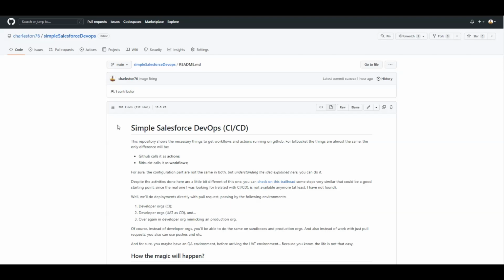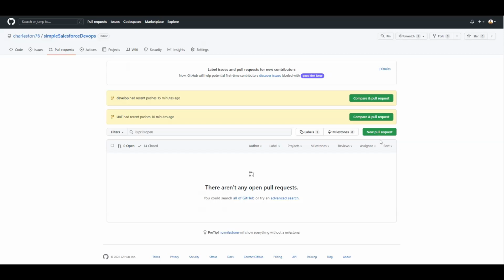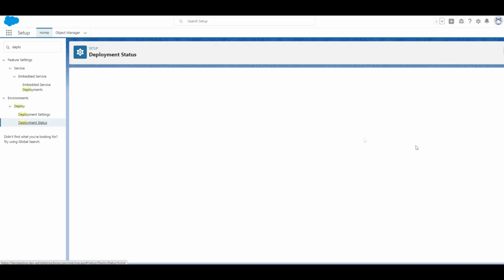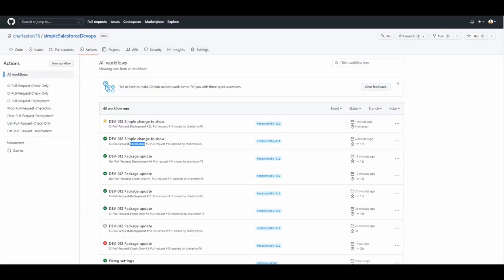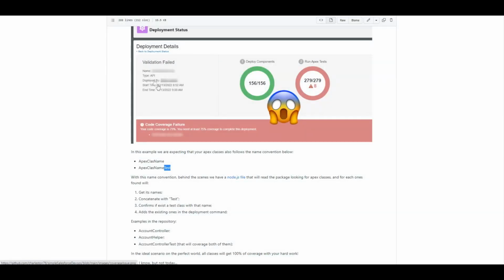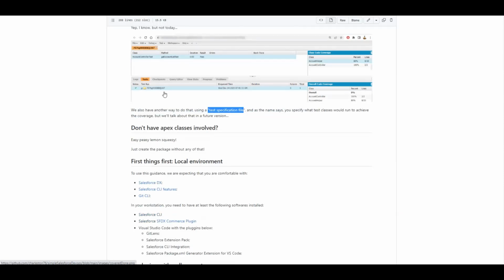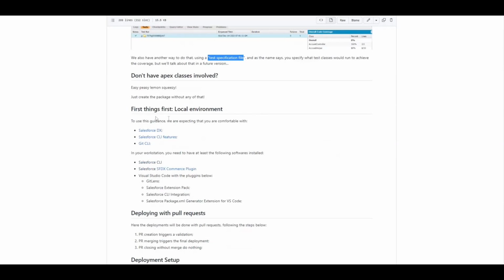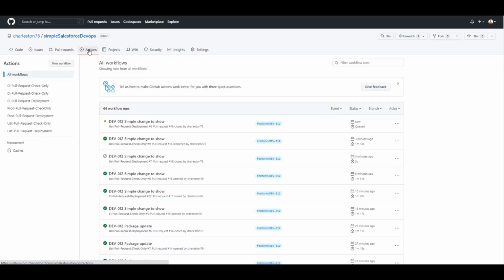Devops CI/CD Part 1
Hello everybody!

Here we have the first sample part of how you can create a simple Salesforce Devops CI/CD.

If you have not took a look in the content we have in the channel, don't be afraid, go there!